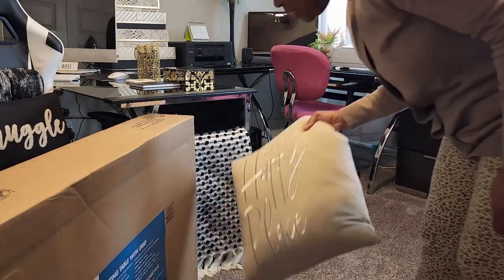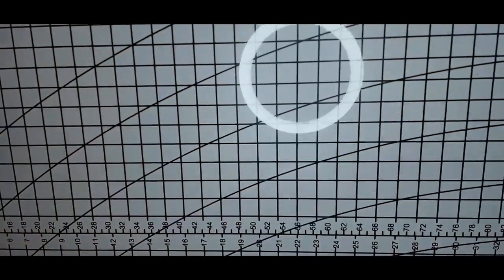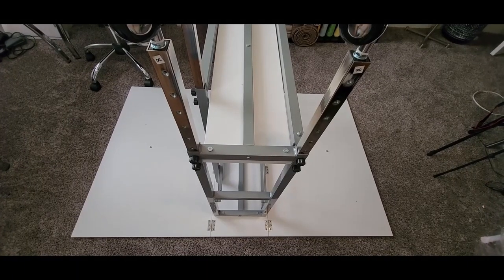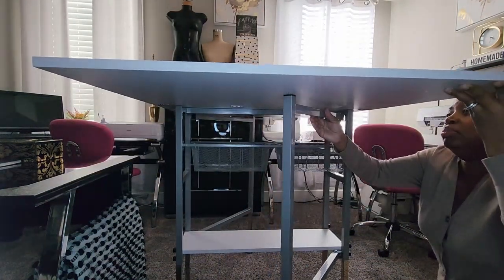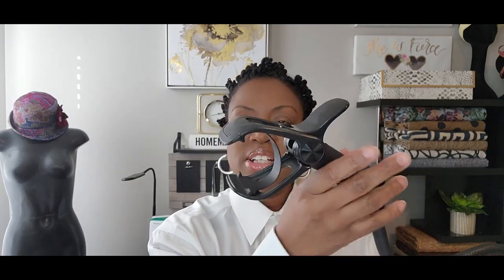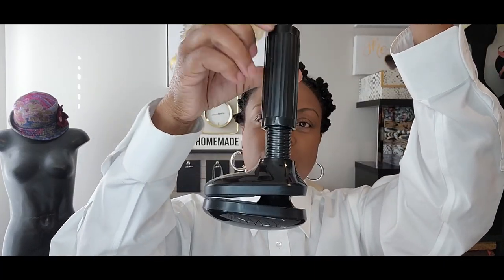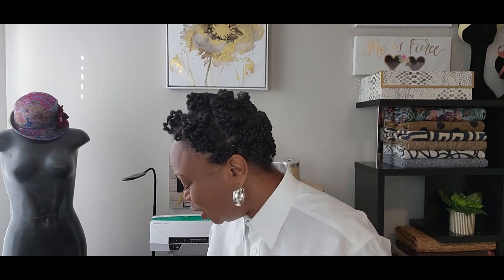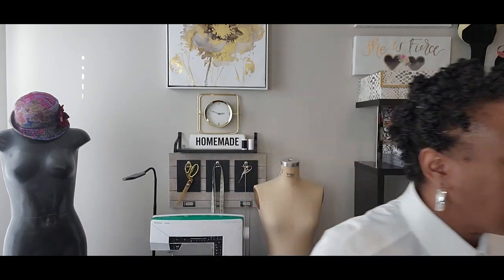Unboxing Sewing Supplies from Amazon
Welcome to another episode of Friday Sews.  Today I’ll be unboxing sewing supplies that I purchased on Amazon.  Please let me know if you would like additional information about any of the products.

The Adjustable sewing table is by Studio Designs ...Sew Ready Mobile, Folding, Height Adjustable, Quilting, Fabric Cutting Table with Grid Top and Storage in Silver/White (13386)